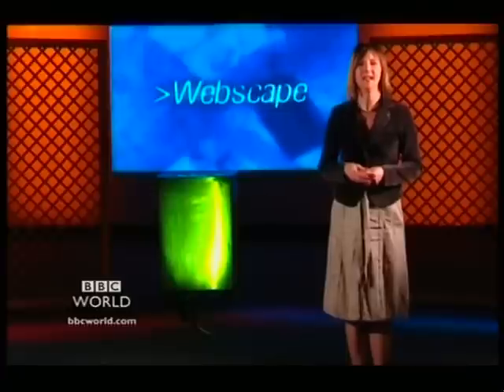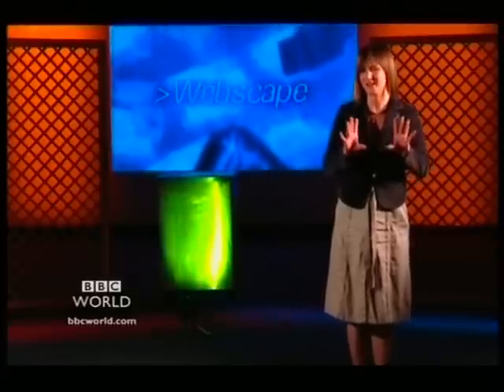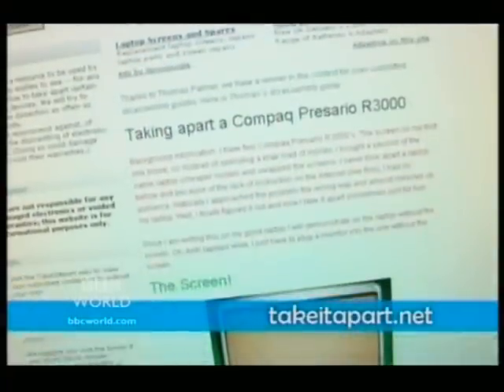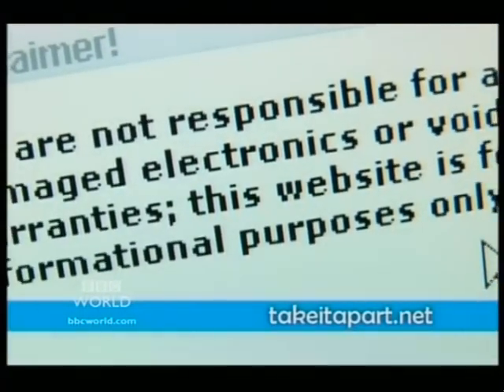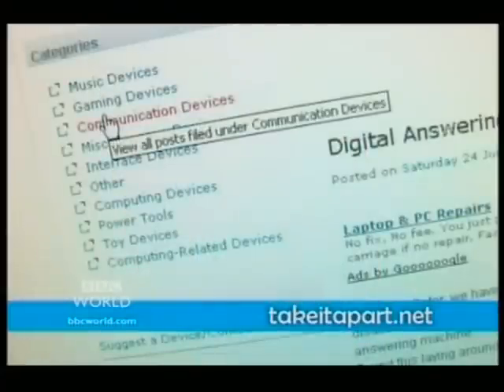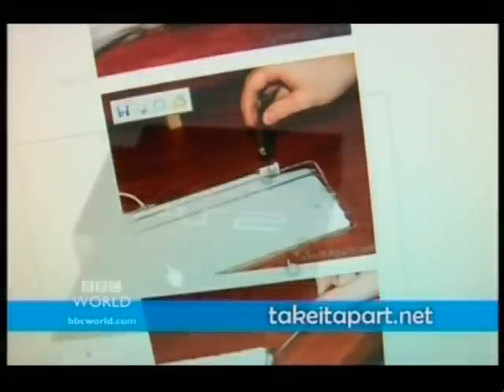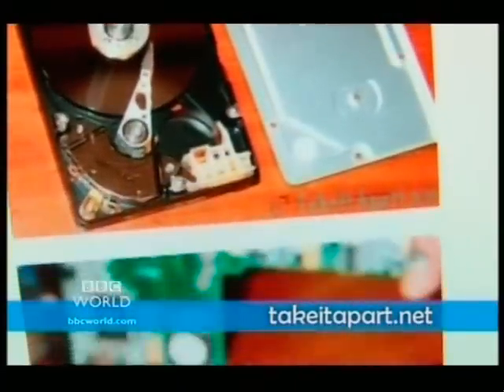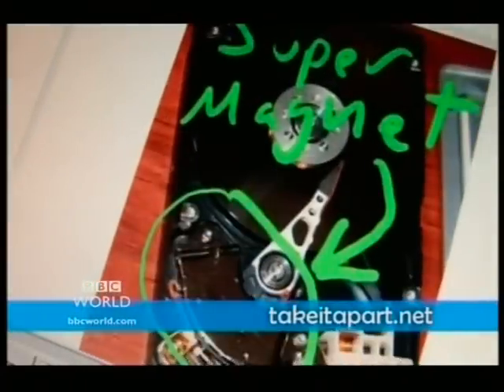TakeItApart.net featuted on the BBC World show Click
On July 21, 2006, the BBC World show Click aired a short segment on TakeItApart.net.  Intended to be instructional in nature, the disassembly guides at Take It Apart dot net help users to better understand and maintain their favorite gadgets.

This is a video. The copyright for it is owned by The British Broadcasting Company, and all trademarks, service marks, trade names, and trade dress present in the image are proprietary of The British Broadcasting Company and are not affiliated with YouTube or TakeItApart.net.  It is on YouTube video believed to be here through fair use.